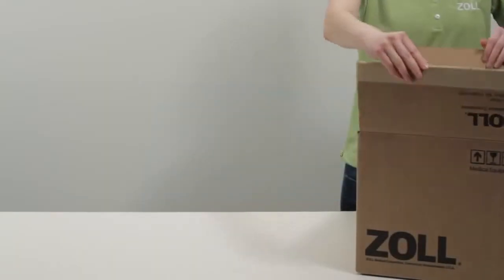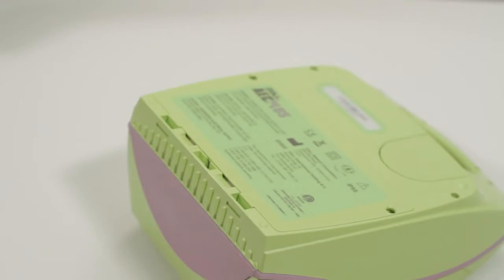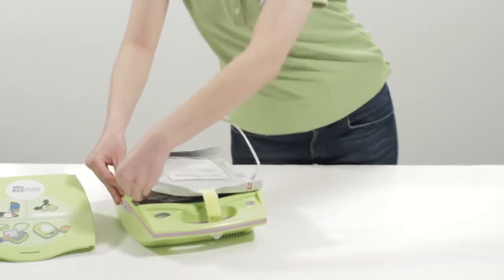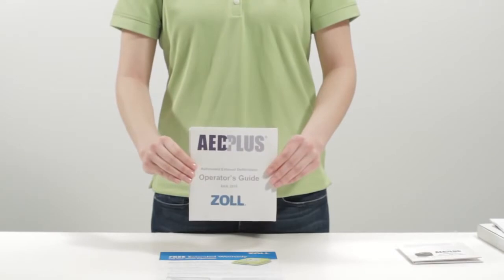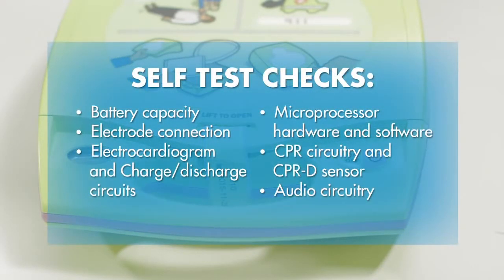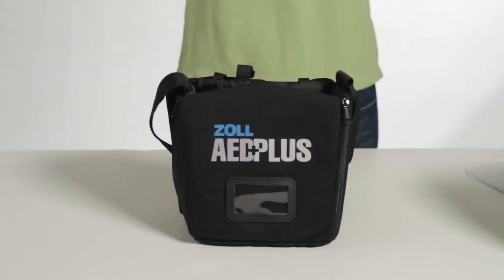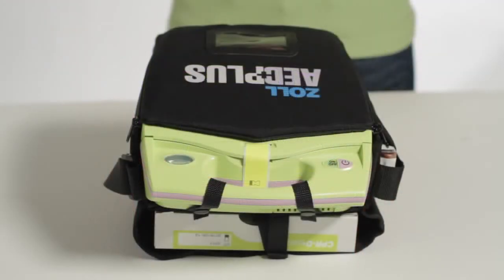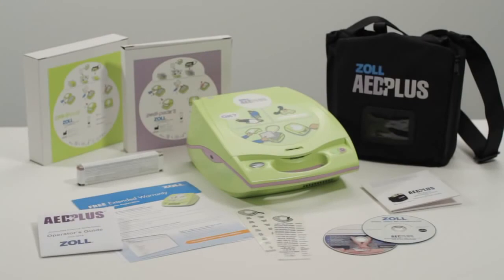AED Plus - Outside the Box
How to set up, install, test, and inspect your AED Plus.